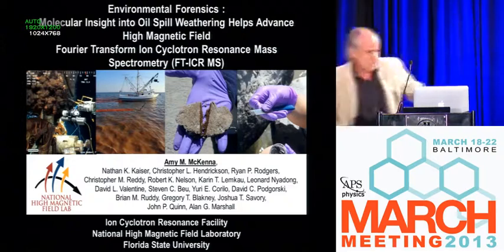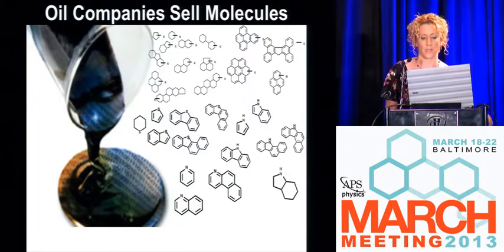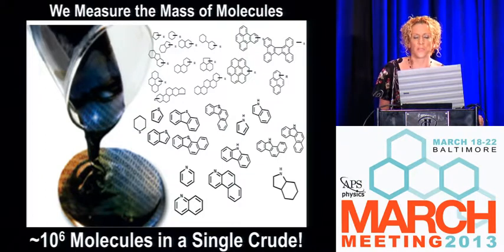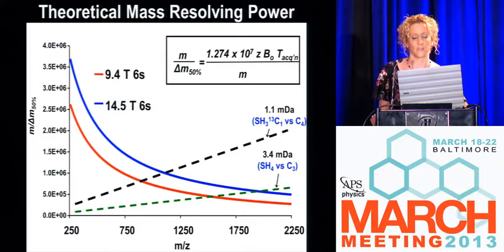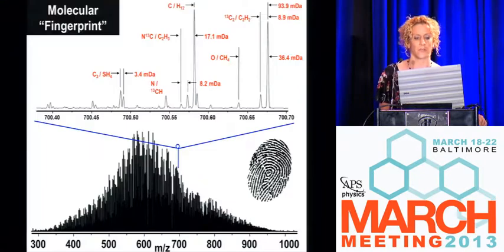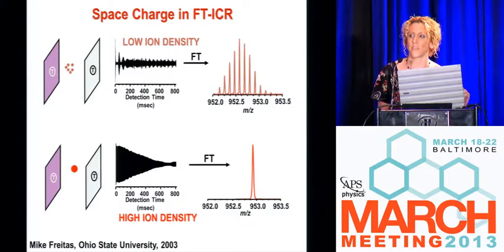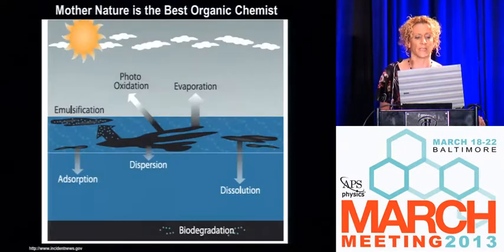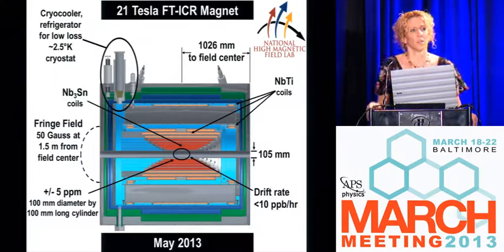Environmental Forensics - Amy McKenna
APS March Meeting 2013

Session R0: Kavli Foundation Special Session: Forefront Physics for Real World Problems: Energy, Climate, and the Environment